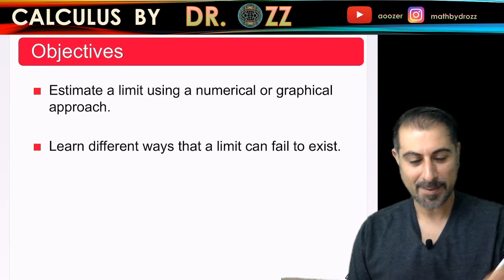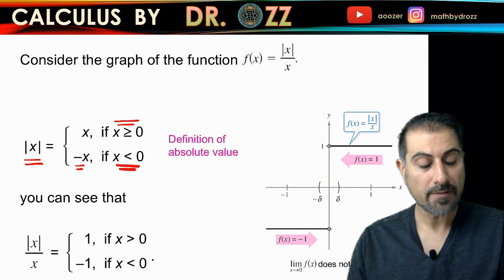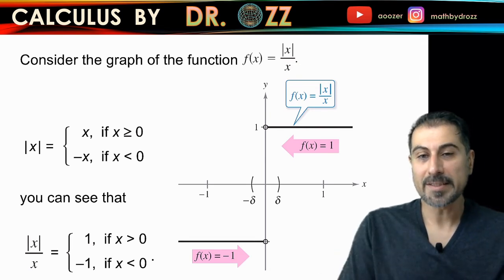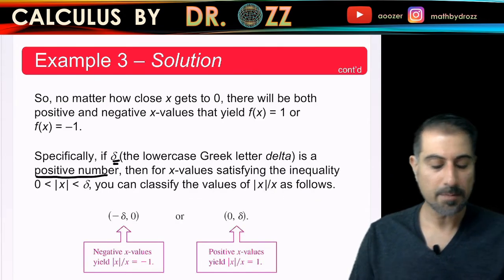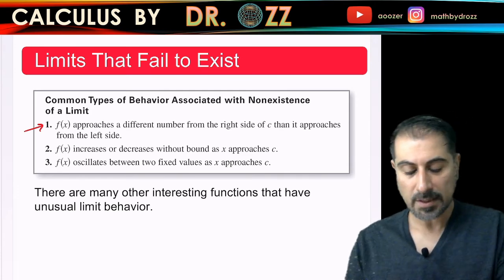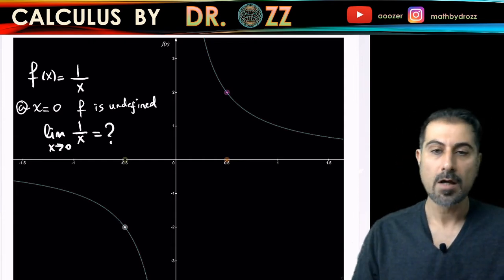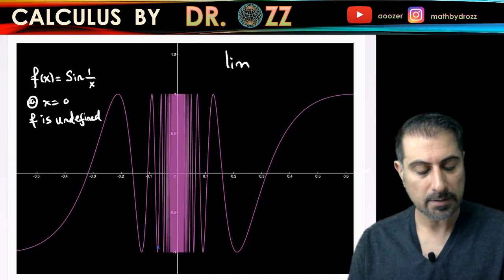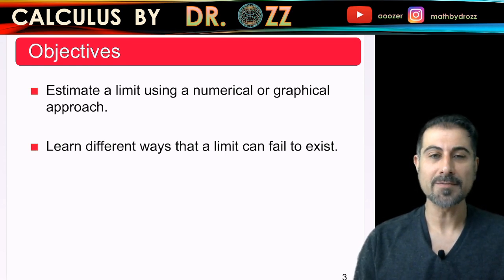Lecture 2.2 Part 2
Calc I: Learn Different Ways that a Limit can Fail to Exist